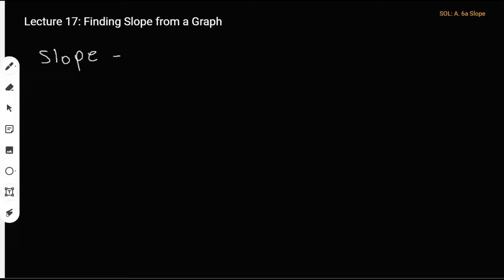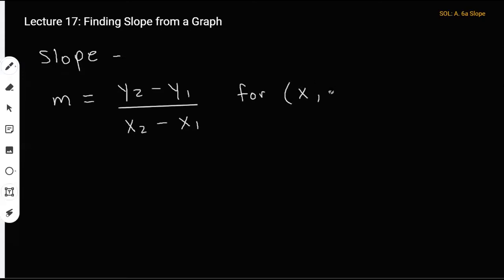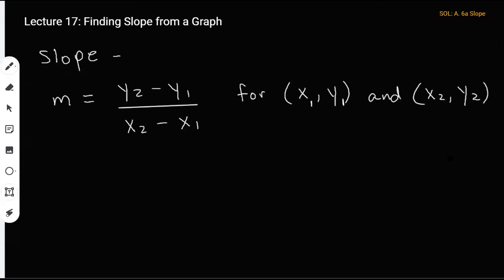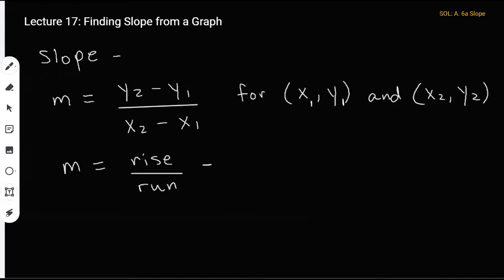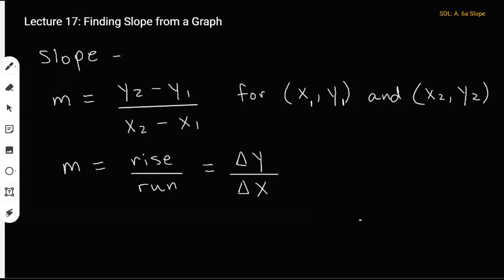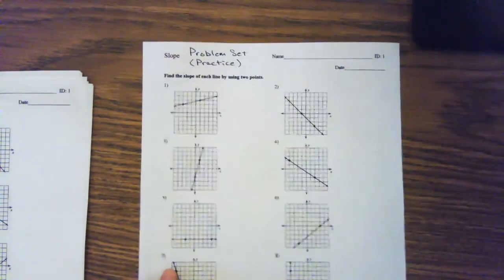Finding Slope from a Graph - Full Lecture | Algebra 1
Finding Slope from a Graph - Full Lecture
Algebra 1